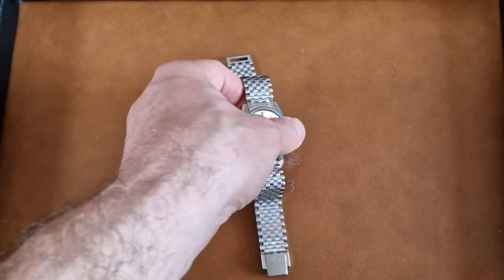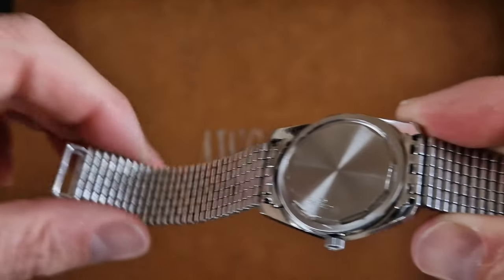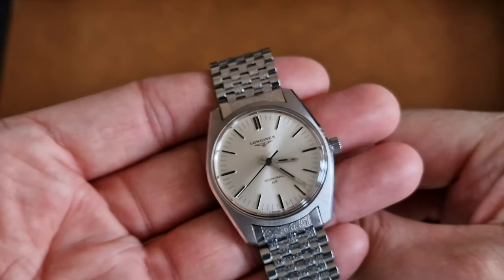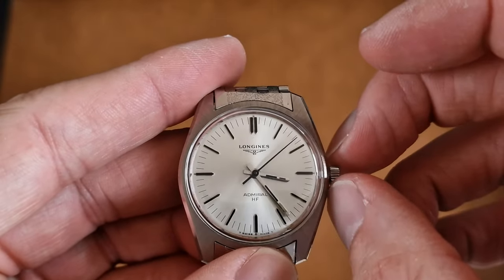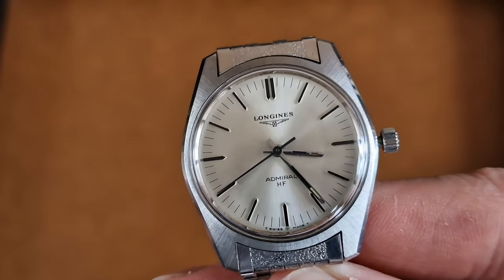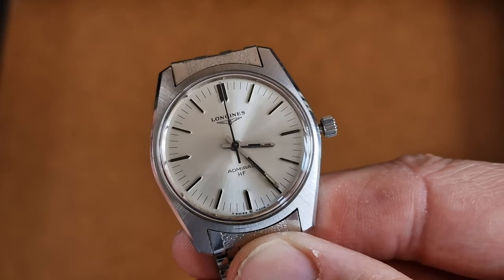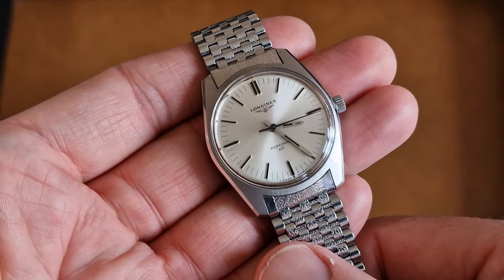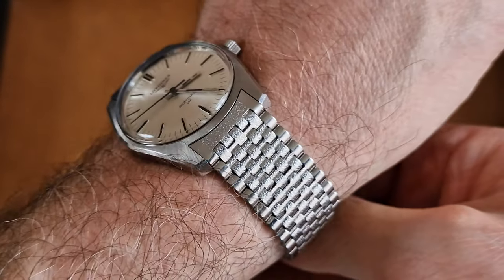1973 circa Longines Admiral HF Ref. 2301 -1 steel vintage wristwatch on rare fitted NSA bracelet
1973 circa Longines Admiral HF Ref. 2301 -1 steel vintage wristwatch on rare fitted NSA braceletBUY NOW
Close
Shop Watches
Sold Watches
Services
About Us
Make An Appointment
Login/Register

0
Antique Watch Co
Home
Newest Additions
1973 circa Longines Admiral HF Ref. 2301 -1 steel vintage wristwatch on rare fitted NSA bracelet
1973 circa Longines Admiral HF Ref. 2301 -1 steel vintage wristwatch on rare fitted NSA bracelet
Longines
Product Code: AWCLON6975

£1,195.00
ENQUIRE ABOUT THIS WATCH
OR MAKE AN APPOINTMENT
Description
This Watch
On the outside this looks like a well designed ,sleek , quality minimalist longines Admirial watch in stainless steel!  Hf likely referring to " High Frequency"  28,800 BPH escapment This watch actually hides a cool secret! A feature i was unaware of until now even after 26 years on the bench! pull the crown into the hand setting position and the seconds will Hack (stop) at the 12 oclock position enabling accurate synchronisation of the second hand to a time signal or another watch.  the user can then push the crown back in upon a time signal or when synchronising to another timepiece and the seconds hand will start immediately. A pretty cool mechanical feature which incorporates a hacking arm or lever which engages with the stem and activates a hook fitted to the train wheels. A simple system but still  quite complicated in watchmaking terms.

So back to the exterior - a tonneau style case longer than it is wide with satin burst case grain and polished , faceted shoulders . The case looks to be unpolished with its original sharp finish, Then we have the beautiful all stainless steel Swiss made NSA bracelet which was likely fitted on request from the original buyer in stock back in the 1970s.  These high end bracelets would have been stoked by retailers to give customers a quality option alternative to the supplied leather.  Nsa bracelets are unmatched in quality in our opinion , each link removable assuring the ultimate comfortable fit.

VIEW A SHORT PRODUCT VIDEO HERE! SOON!

Extra Points

Founded in 1832, Longines has a rich and exciting history. The company produced their first movement, the 20A, in 1867 near the Swiss town of Saint-Imier, in a place called Es Longines ("long meadows"). This movement won an award at the Exhibition Universelle in Paris in the same year. Longines are credited with advancing the industrialisation of Swiss watchmaking and it because of their new mechanical procedures, they were able to produce a simple chronograph movement, the 20H, as early as 1878. It was the first mechanism that Longines had made that could be used for precise timing and it was so popular with horse racing bettors and spectators that by the end of 1886, Longines were supplying chronographs to the majority of New York's sports officials. It is still the official timekeeper of many horse races, with over 40 in its annual calendar. The Longines brand name and logo were officially registered with the United International Bureaux for the Protection of Intellectual Property (later the WIPO) in 1889. Longines is the oldest brand name registered with the WIPO that is unchanged and still in use today. Longines is now part of the Swatch Group, having joined in 1983.

Longines are so underrated when it comes to watchmaking & innovation. When you look at the history and the massive range of inhouse calibers they produced , they really were one of the best.  This simple understated watch has great design , heritage and mechanical innovation along with being just a great looking piece.

Spec Stuff
Serial : 51106975
Reference : 2301
Movement : Manual Wind Cal. 6942
Age : 1971/1980
Specific Age :  Circa 1973
Case Size : 34mm
Case Thickness : 10mm
Lug to Lug : 40mm
Lugs : 18mm
Condition : Pre-Owned
Box & Papers :  No
Case Material :  Stainless Steel
Service History : 12-Months NON-Waterproof Warranty